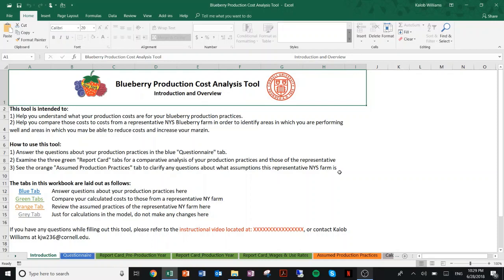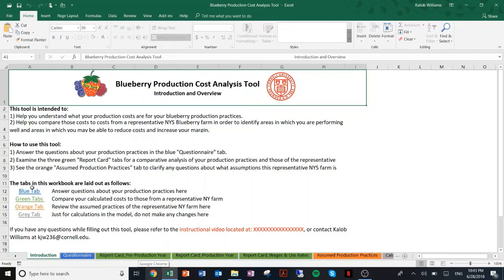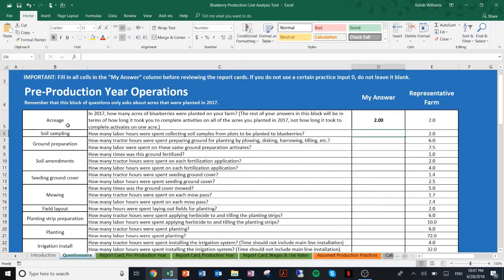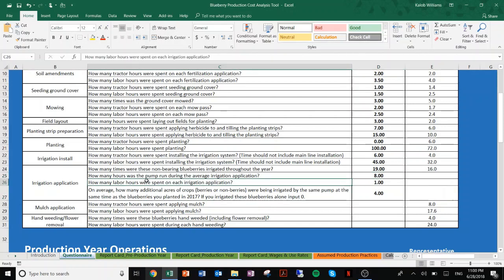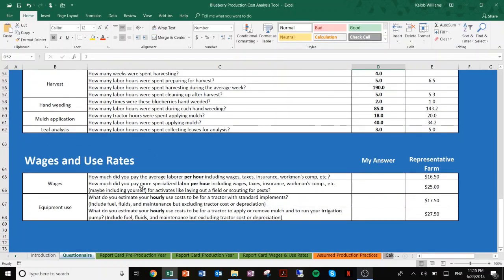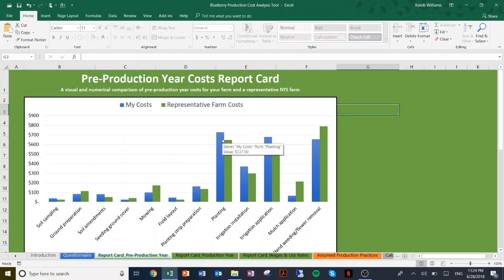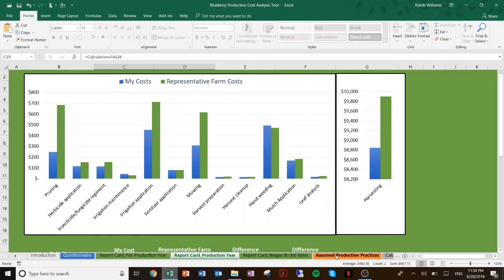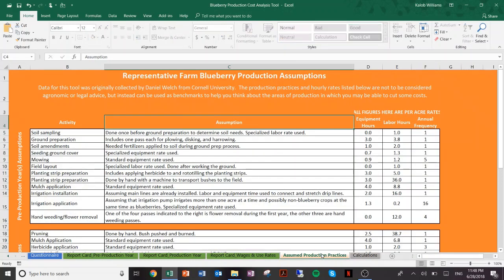NYSBGA Production Cost Tools Tutorial